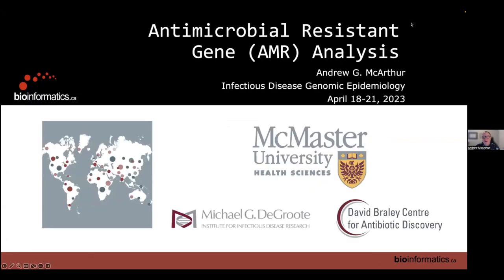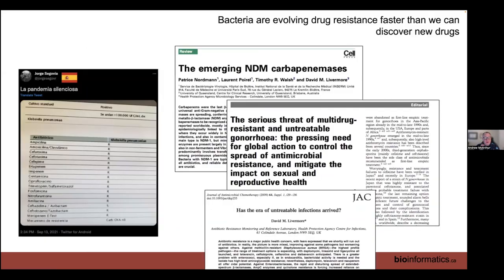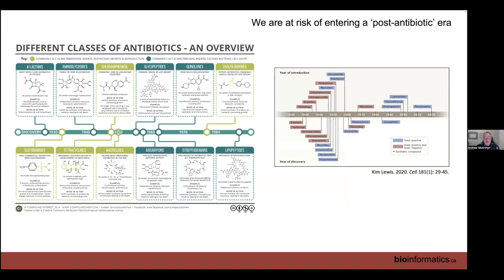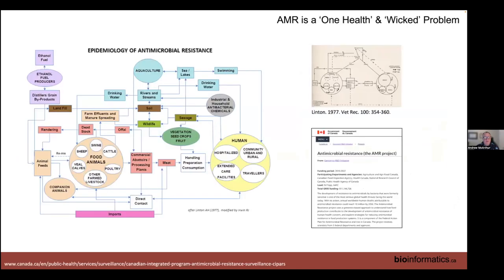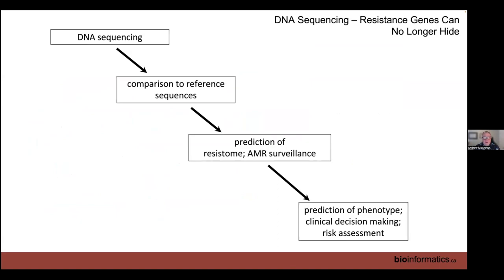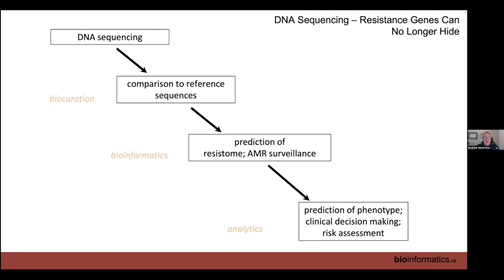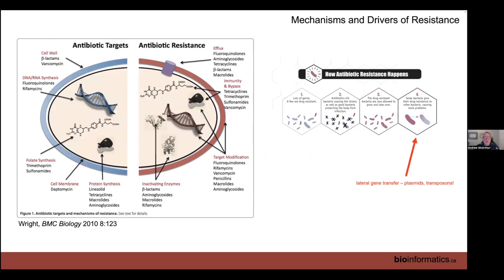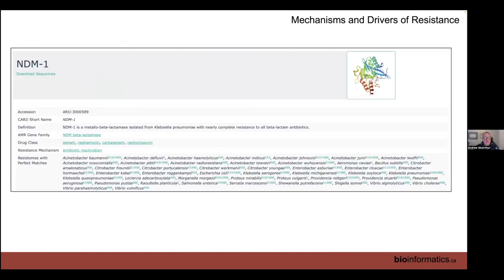Infectious Disease Genomic Epidemiology 2023 | 6: Antimicrobial Resistant Gene (AMR) Analysis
Canadian Bioinformatics Workshop series:
- Infectious Disease Genomic Epidemiology (IDE), April 18-21, 2023
- Antimicrobial Resistant Gene (AMR) Analysis (Andrew McArthur)